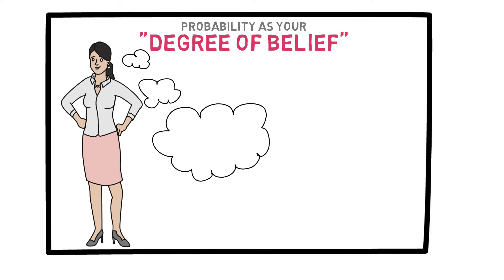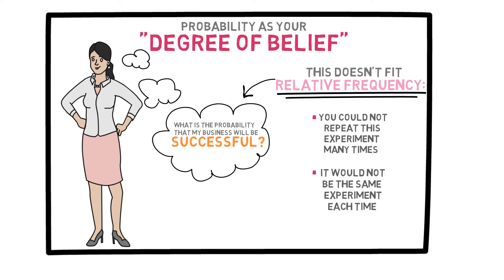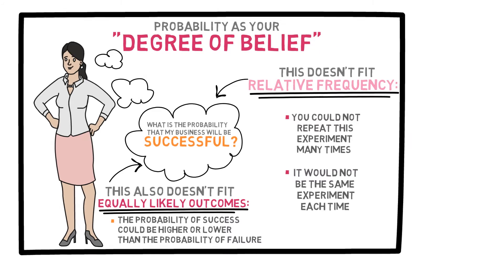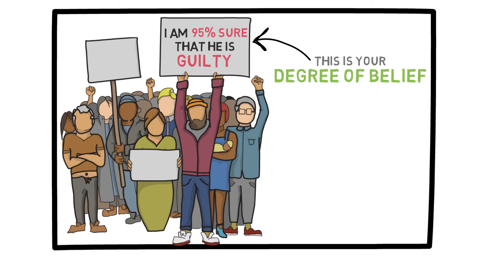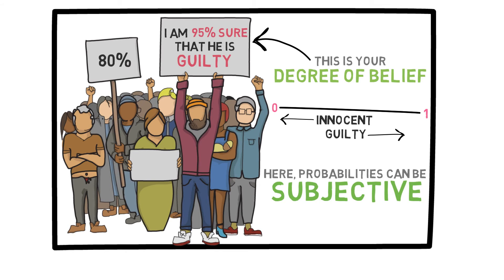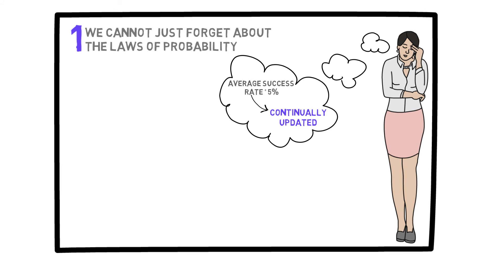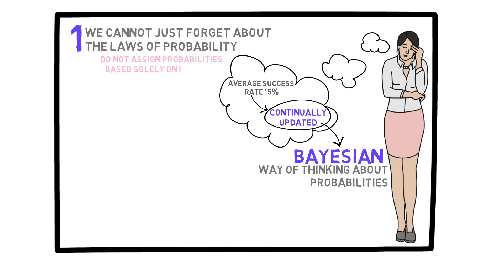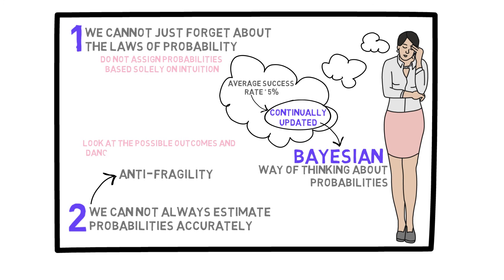Lecture 8: Degree of Belief: Starting a Successful Business; Murder Trials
This video describes the concept of probability as one’s “degree of belief”. Using the examples of starting a new business and of acting as a juror in a murder trial, the way that we assign probability to scenarios that cannot be interpreted in terms of relative frequency or equally likely outcomes is explored.

Section 2: Probabilistic Thinking (5/5)